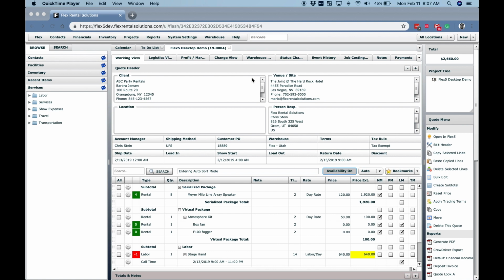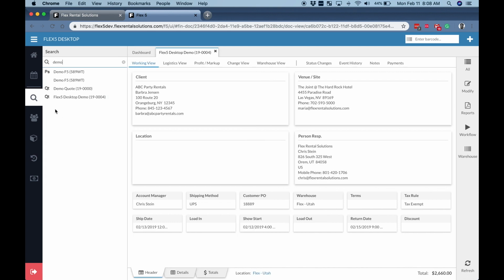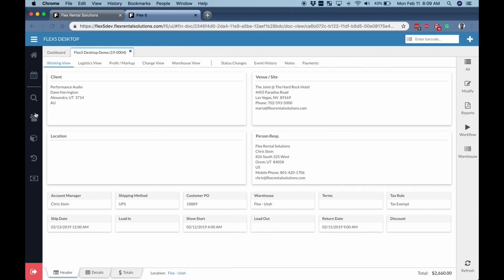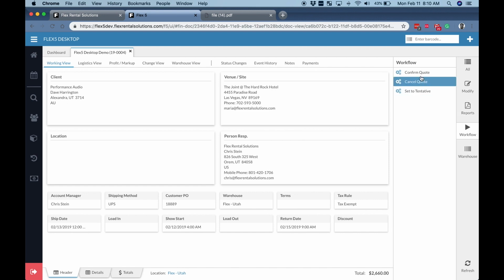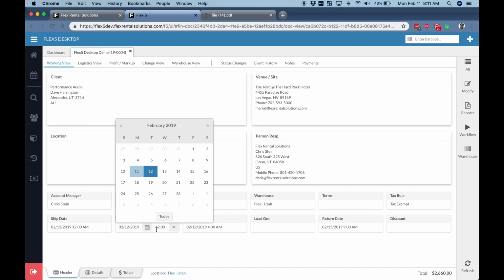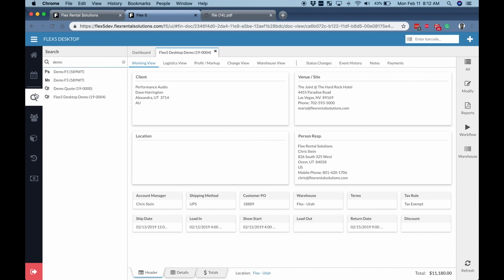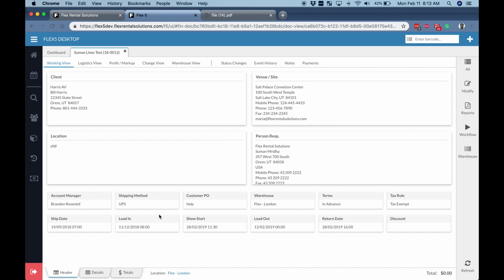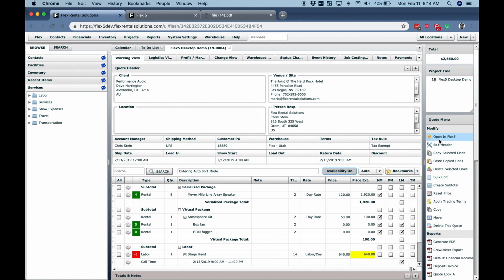Flex5 Desktop Preview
Our CEO, Chris Stein, walks through some of the progress of Flex5 Desktop and gives an overview of our release timeline.

Please note that the UI and features you see in the video are still in progress. We still have a lot to add that will be in the version we release to customers.